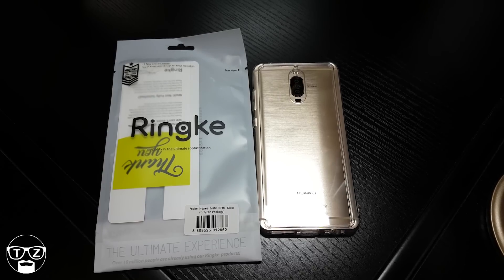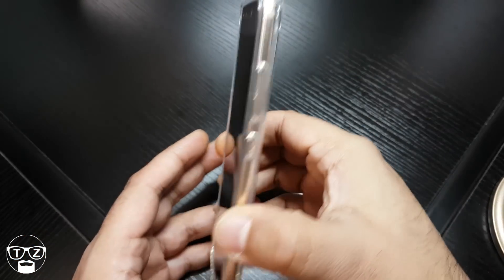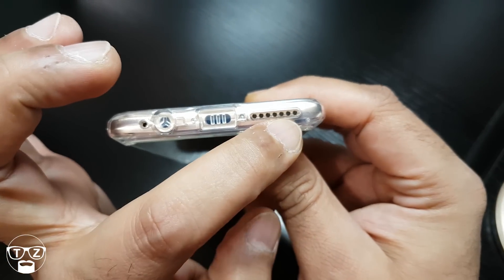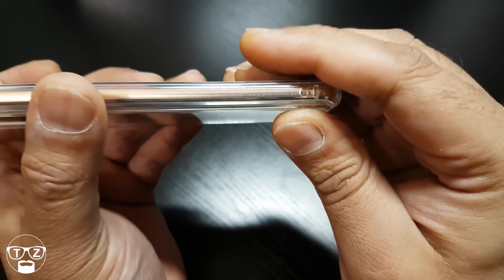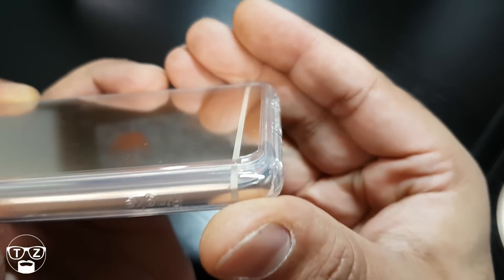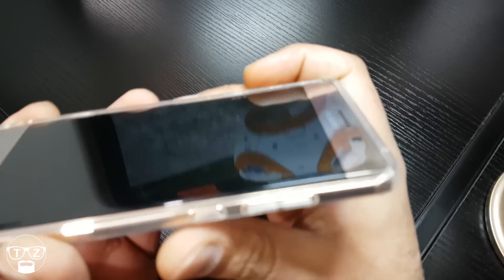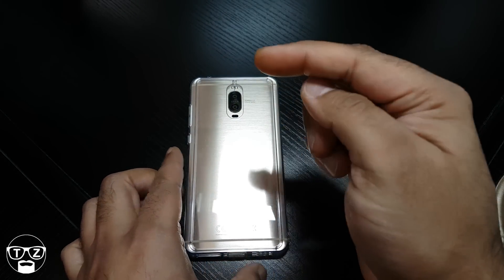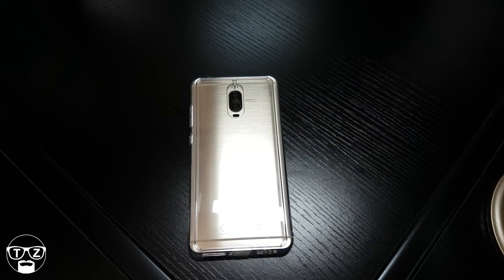Huawei Mate 9 Pro Ringke Fusion Case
Review of the Ringke Fusion Case for the Huawei Mate 9 Pro, this is my favourite Huawei Mate 9 Pro Case. This is one of the best Mate 9 cases currently available, Is this the ultimate Mate 9 Pro case so far and a must have? This is in my Top 5 Huawei Mate 9 Case's.

Amazon UK
Amazon Germany
Amazon France
EBay Spain
EBay Italy
EBay USA
EBay Canada
EBay Australia

Fits perfectly on the Huawei Mate 9 Pro (2016). Available in multiple color bumper finish styles to show off your unique style and passion for trend. Highest quality clear case comes outfitted with laser precise clean bumper in your choice of accent color.
Crystal clear protection with advanced 2X tough coating enhances the Huawei Mate 9 Pro original look with minimal bulk. The inside TPU corner cushions protect the Huawei Mate 9 Pro from drops, while offering ultimate slimness. Ringke FUSION offers MIL-STD 810G - 516.6 Certified Military Grade Drop Protection in a slim and sleek profile.
Slim transparent TPU bumper with Active Touch Technology allows easy and natural access to all vital ports and buttons. Soft flexible premium edges cover all four corners with guards and tapered lips to offer vital lift design for daily usage scratches.
Ringke's highest engineering technology for precise tailored cutouts is designed for impeccable perfect fit.
The possibilities are endless! Includes Free DIY template to customize and express your creativity for your perfect Huawei Mate 9 case. Keep the clean and pure look or create endless gorgeous designs with the free easy step DIY template included!

Sony MDR 1000 X VS Bose QC35 - Which is the King of Wireless Noise Cancelling Headphones?